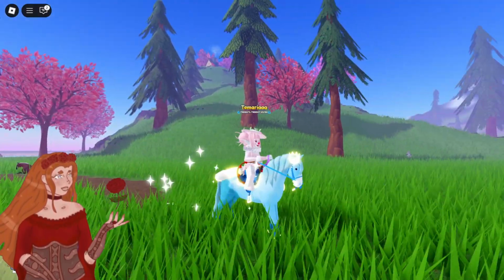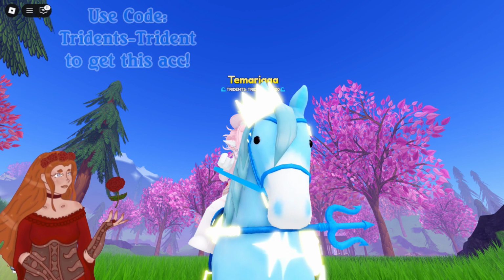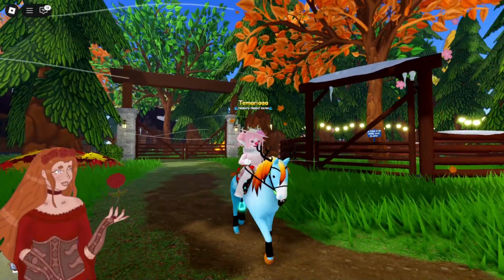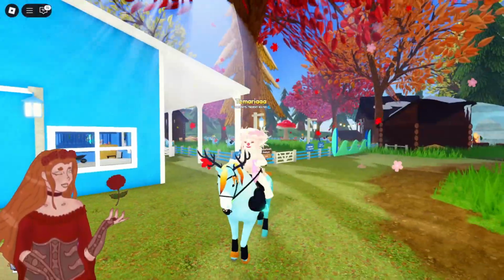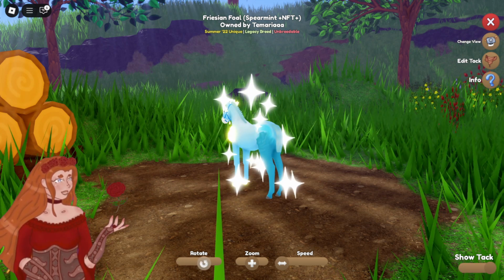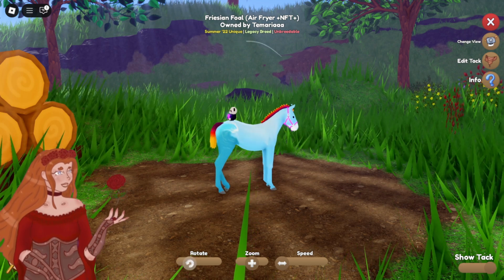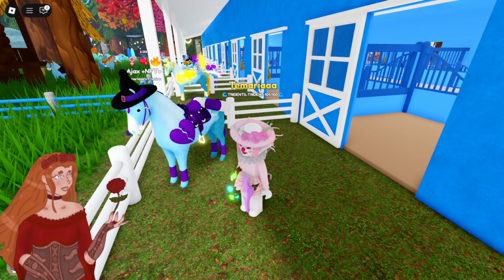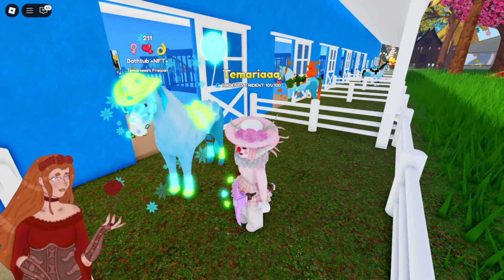I Own 100 TIDAL WAVE FRIESIANS in WILD HORSE ISLANDS on ROBLOX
Today, I Own 100 TIDAL WAVE FRIESIANS in WILD HORSE ISLANDS on ROBLOX

Use code "TRIDENTS-TRIDENT" in Wild Horse Islands on Roblox for a special in-game item designed for my fans! :)

As always, credits and socials:

Music by PM Music - "The 25th Hour" from Lud and Schlatts Musical Emporium -    @ludandschlattsmusicalempor6746
Track: "Let's Be Friends", empty hop

Profile Picture / Endscreen / Banner Artwork: Me ^-^

**Socials:**

(MUST BE 13+)

**Helpful Tutorials:**